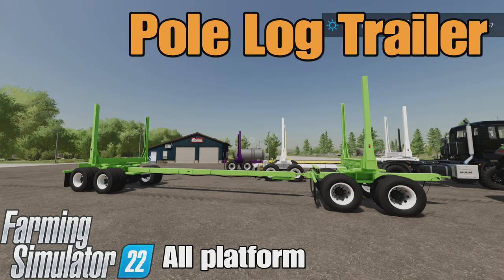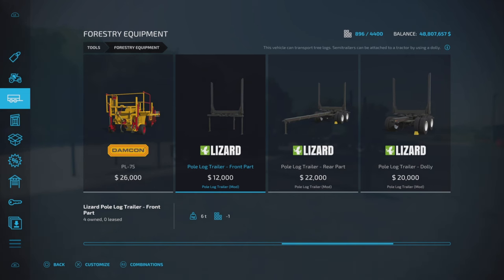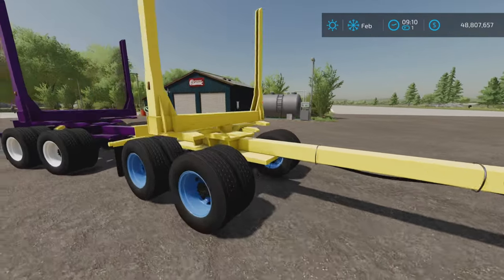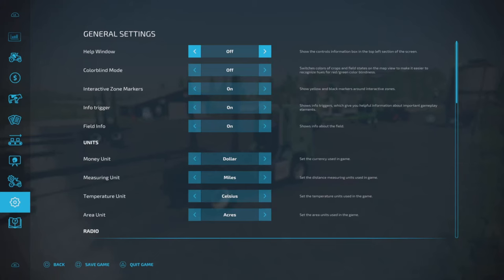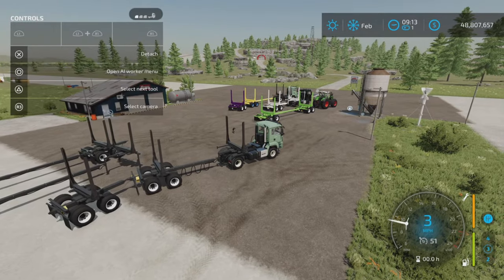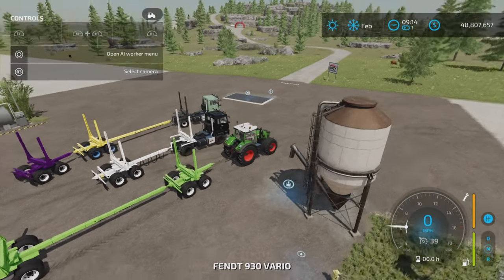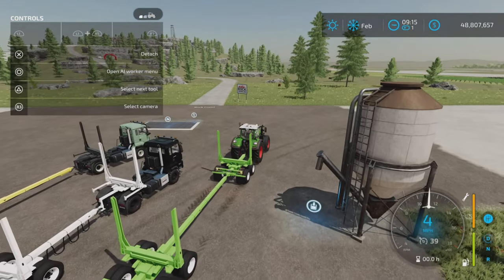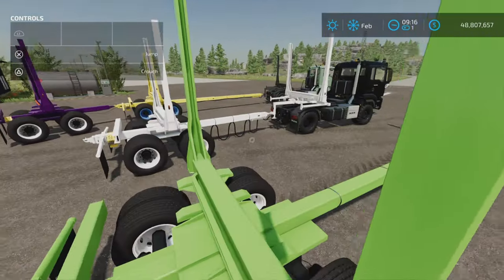Pole Log Trailer / FS22 mod for all platforms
Pole Log Trailer
By: kenny456